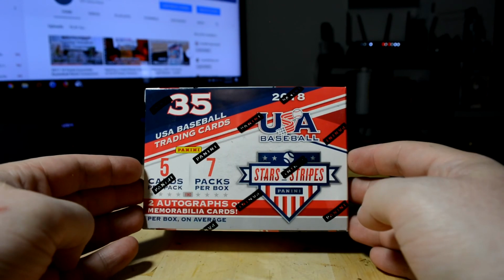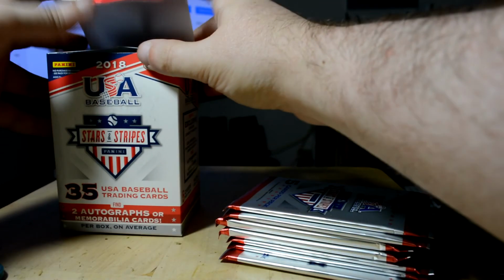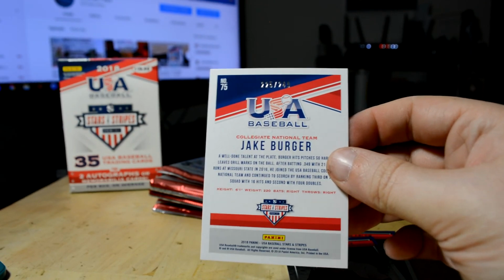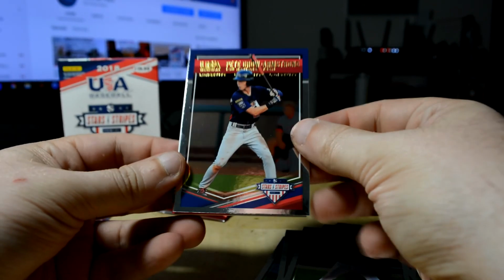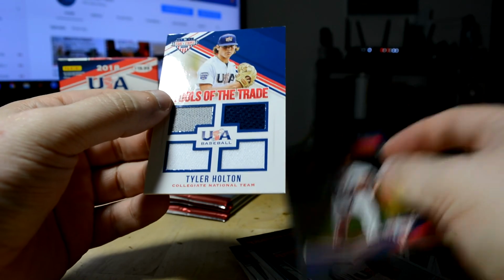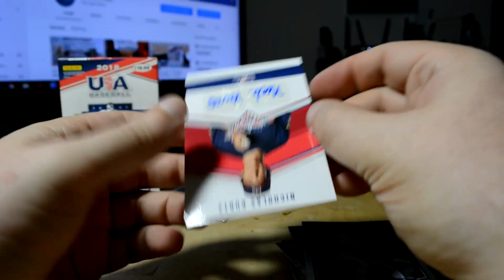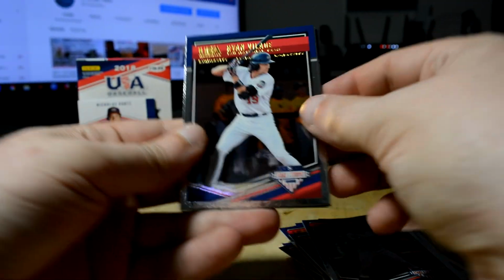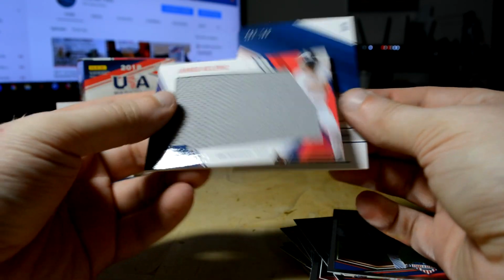2018 Panini USA Stars and STripes Blaster 3 more hits!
Music exert:
"Laser Groove"